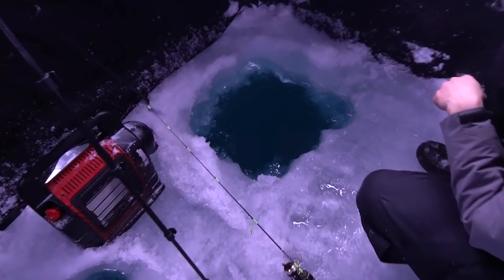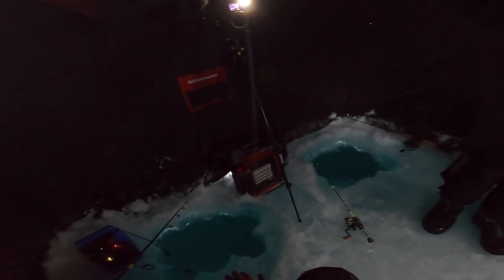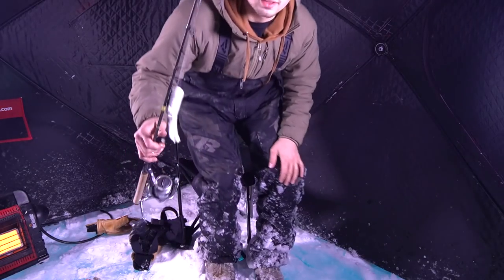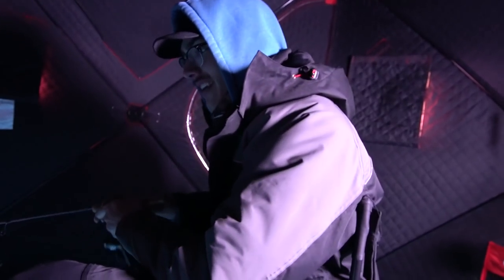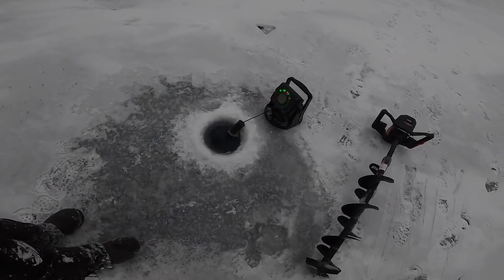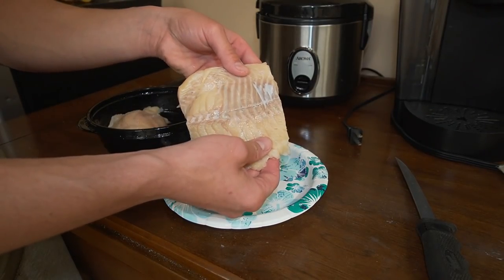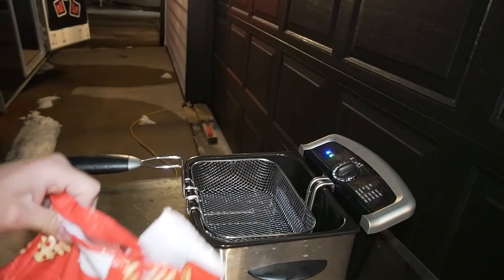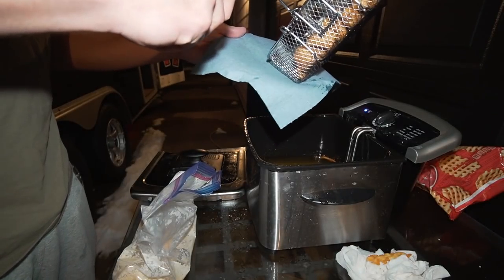Lake Trout Fishing Lake Superior | CATCH AND COOK!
With a great first day of walleye and sturgeon fishing Lake Superior, we decide to try targeting some lake trout and salmon for our second day of fishing. The fishing is slow but we still manage to land a few fish.